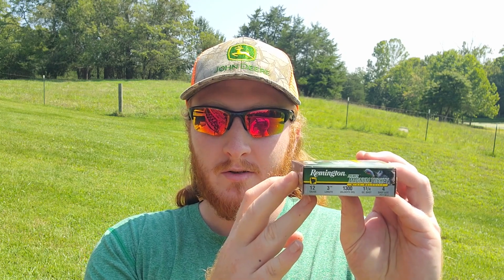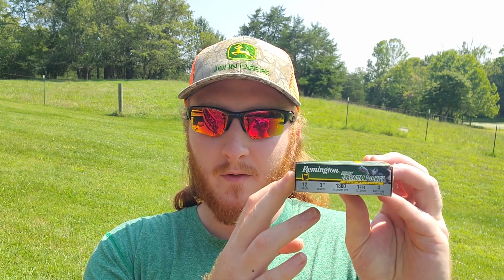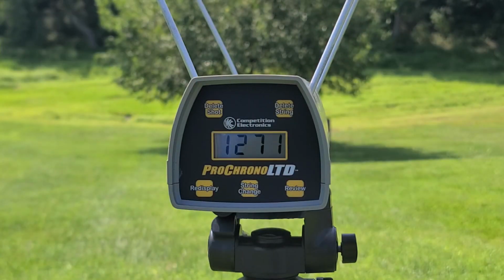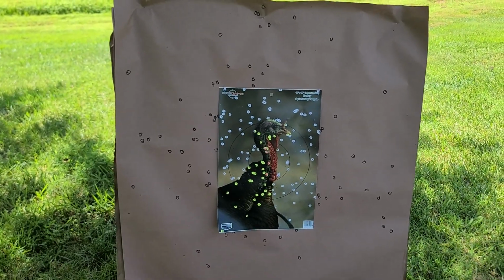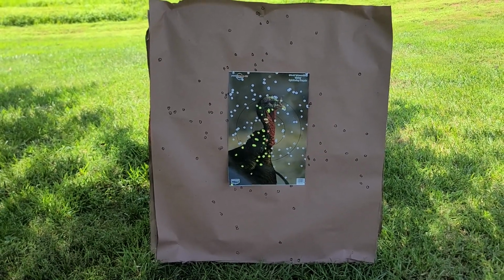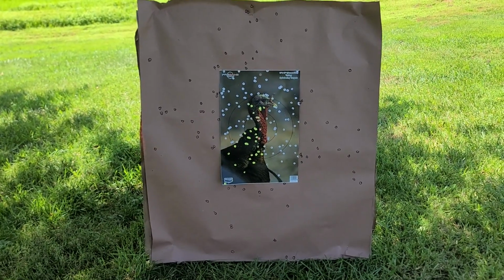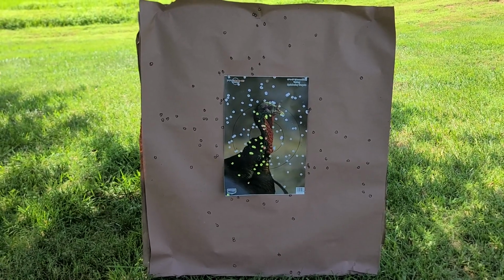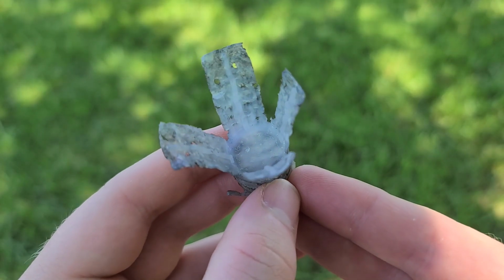Remington Premier Magnum Turkey 12ga 3" 1-3/4oz #4 Test W/ 11-87 & Avian-X Crusher .665 Choke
Today we bring out some of the Remington Premier Magnum Turkey 12ga 3" 1-3/4oz 4s and put them to the test at 40 yards through the Remington 11-87 and an Avian-X Crusher .665 choke. We definitely saw some interesting results from this combo, so stick around and see how it performs!

Matt Tyree
332 W Lee Hwy
PMB 130